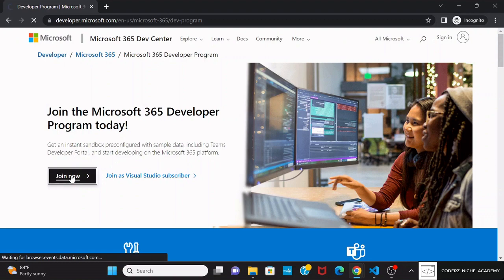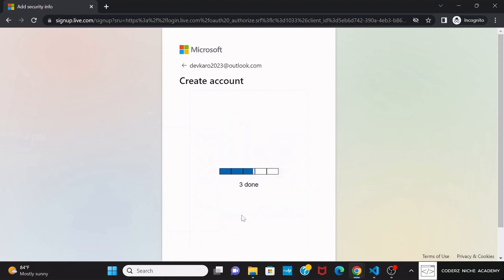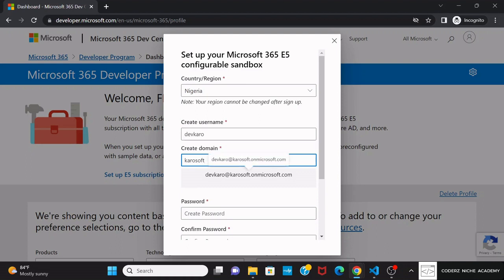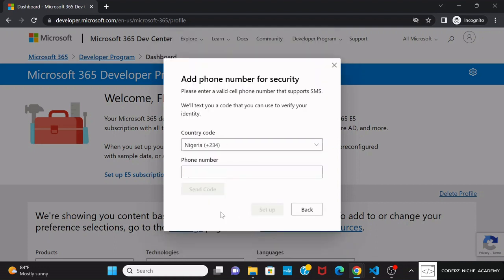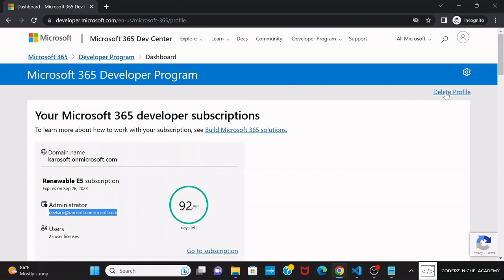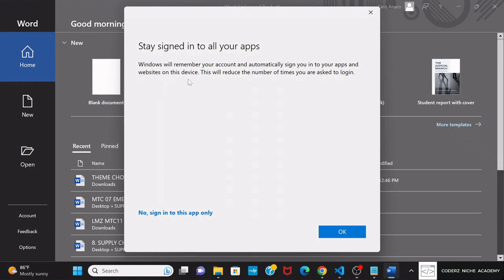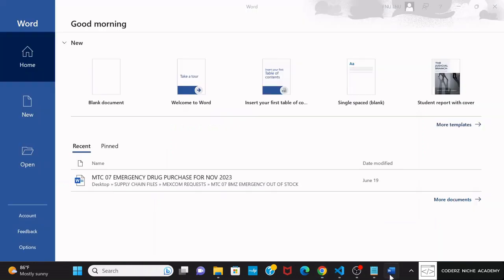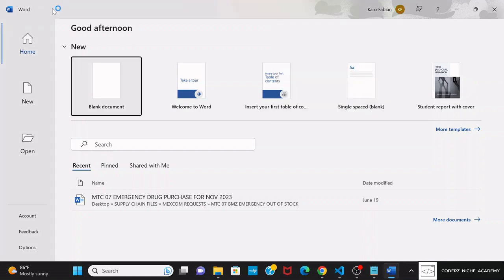How to Set Up Microsoft 365 Office for Free | Step-by-Step Tutorial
🔹 Description:
In this comprehensive step-by-step tutorial, I'll guide you through setting up Microsoft 365 Office for free so that you can access essential productivity tools like Word, Excel, PowerPoint, and more without any cost. Whether you're a student, a freelancer, or just someone looking for powerful office software without the price tag, this tutorial is for you!

🔹 Why Microsoft 365 Office for Free?
Microsoft 365 Office offers an impressive application suite that enhances your productivity and creativity. By following this guide, you'll learn how to access these powerful tools at no cost, providing you with the tools you need to succeed in your personal and professional projects.

🔹 What You'll Learn:
1. How to sign up for a free Microsoft 365 developer account.
2. How to set up your Microsoft 365 developer account dashboard
3. How to configure your Microsoft 365 developer account sandbox and domain
4. Finally, how to use your Microsoft 365 developer account to access your pre-installed Microsoft 365 Office suite and use it for free without any renewal reminders.

🔹 About Me:
I'm Ugo, a tech enthusiast passionate about simplifying technology for everyone. My goal is to provide easy-to-follow tutorials and guides to empower you with the knowledge to make the most out of your digital tools.
Don't forget to hit the LIKE button if you found this tutorial helpful, SUBSCRIBE to our channel for more tech-related content, and CLICK THE BELL ICON to get notified when we upload new tutorials.